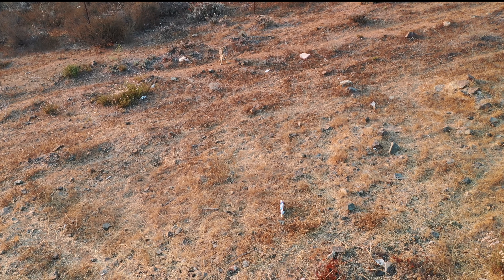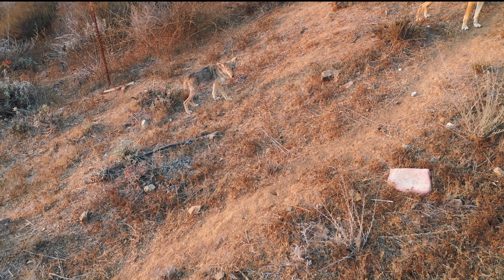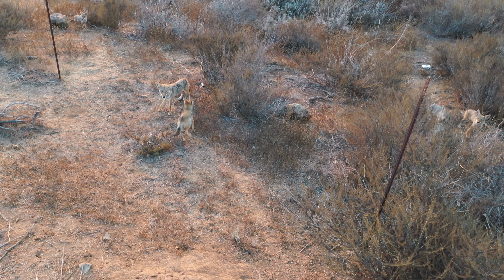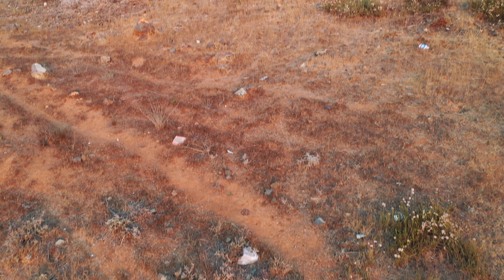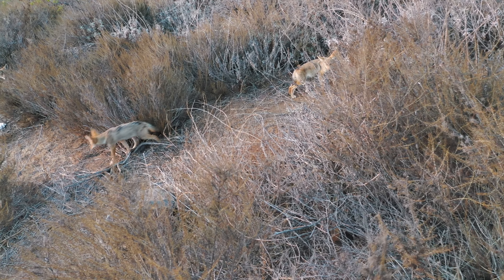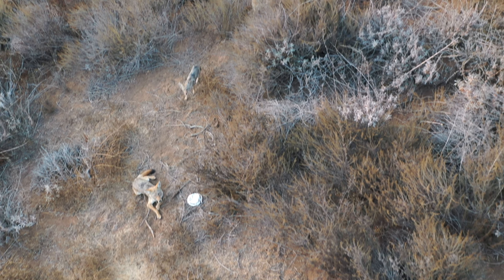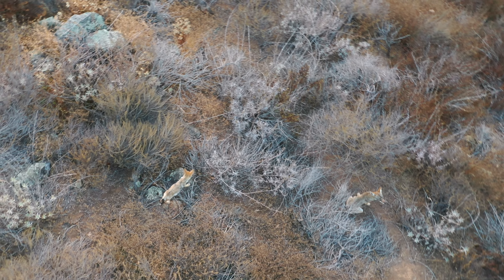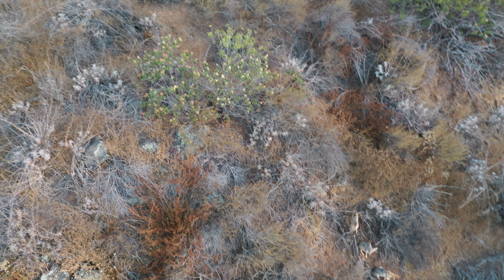I followed one Coyote and it leads me to a group of more than a dozen coyotes camouflaged in bushes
Coyotes are the Experts of Camouflage